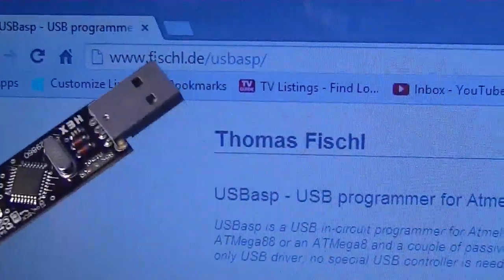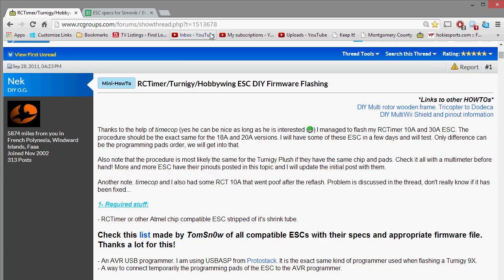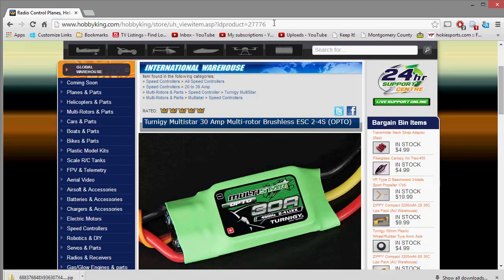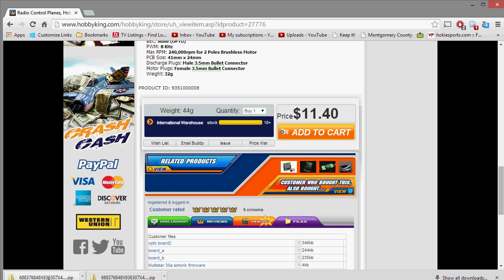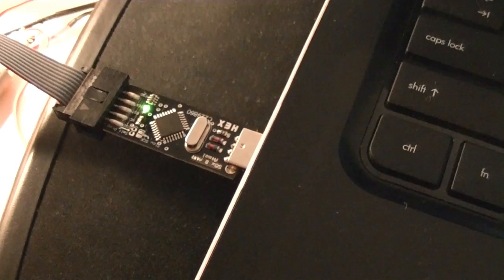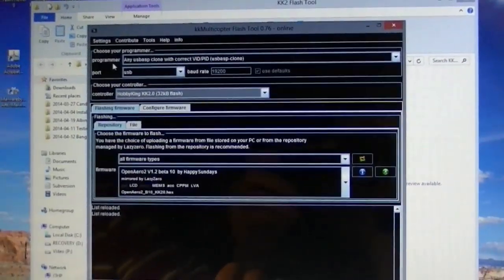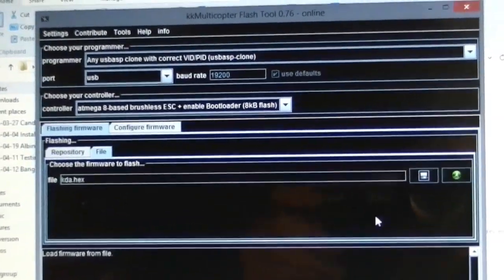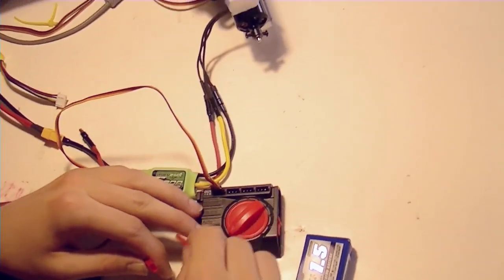How to Flash Multirotor Turnigy ESCs with Simon K Firmware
How to use the USBasp programming too to flash your ESC's with SImon K FIrmware

USBasp AVR Programming Device for ATMEL